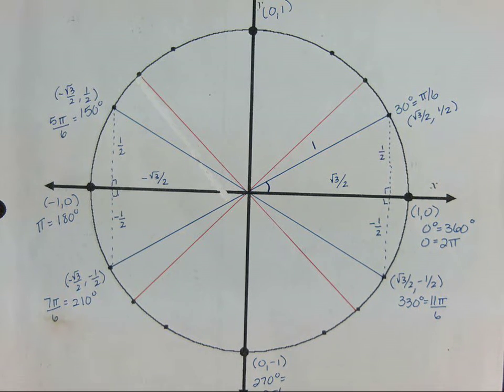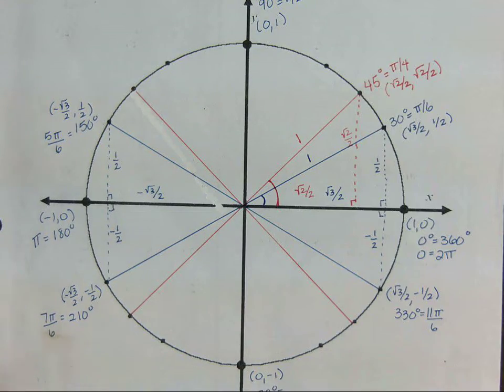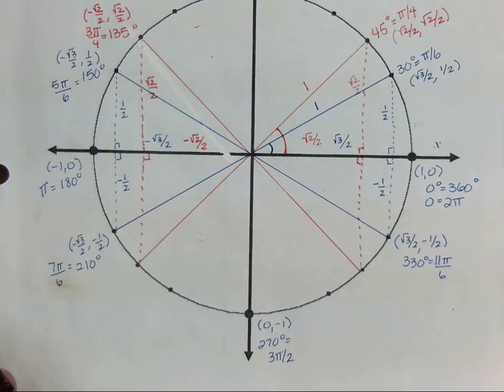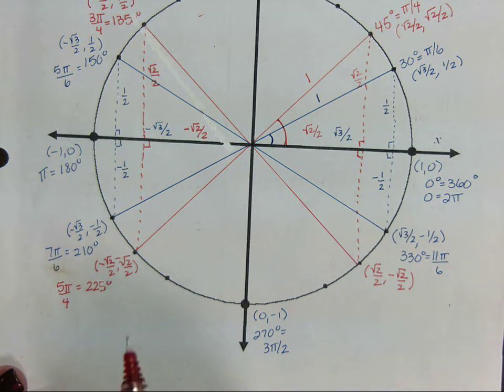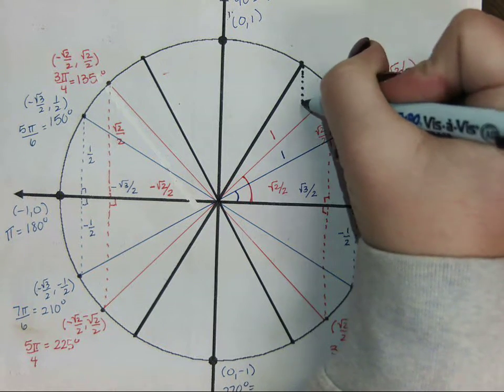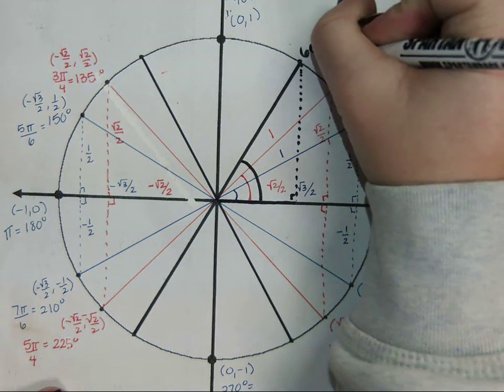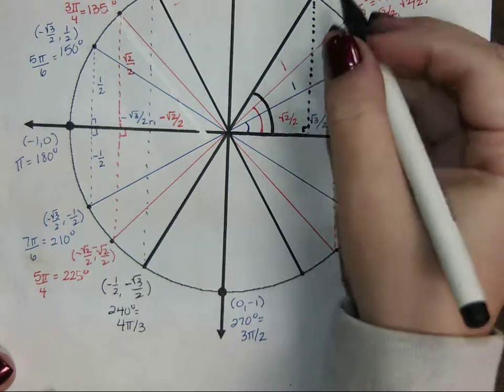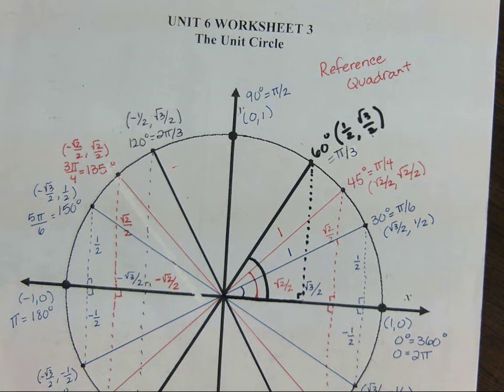The Unit Circle 2